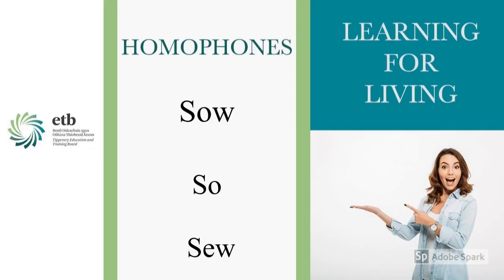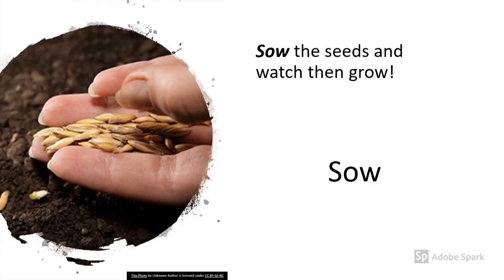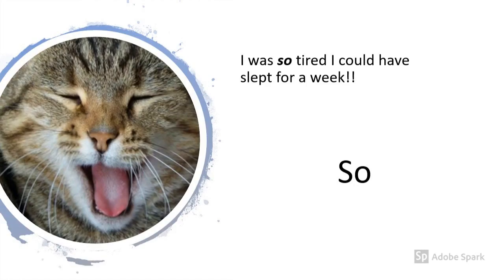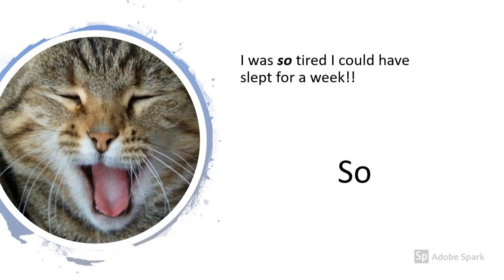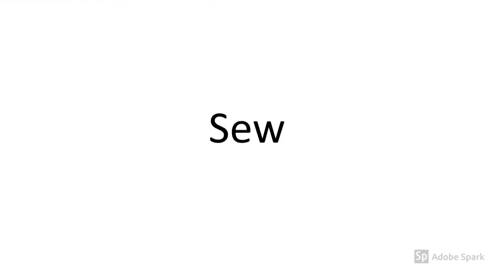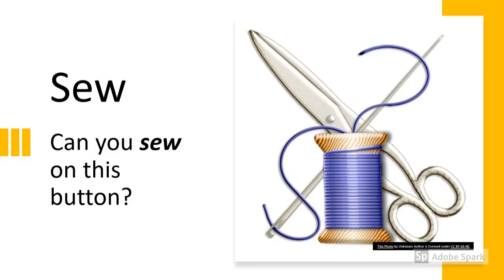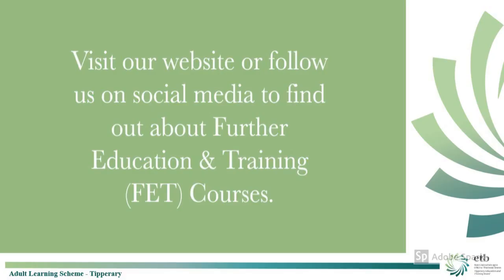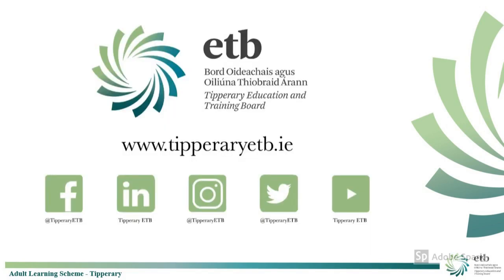Lesson 15 Homophones So sew sow video